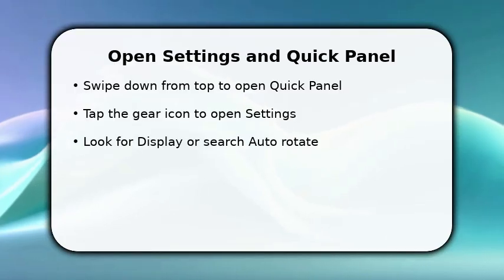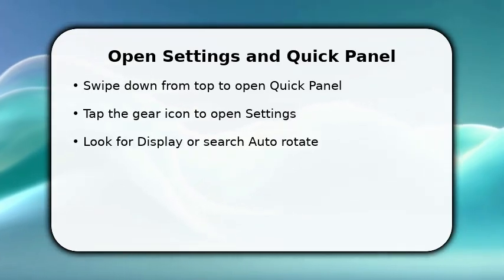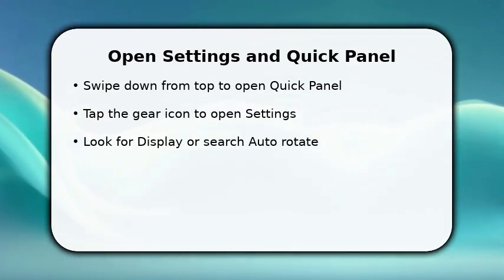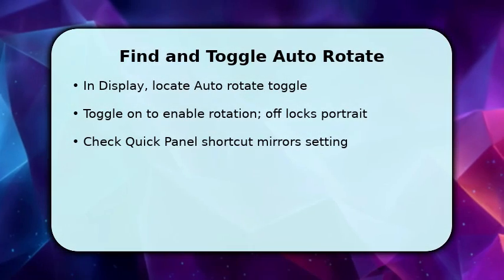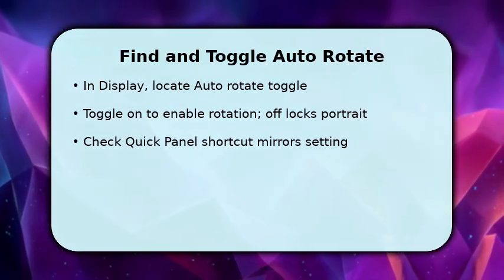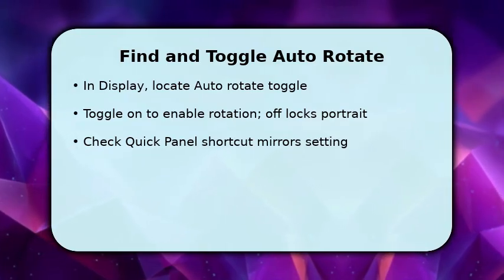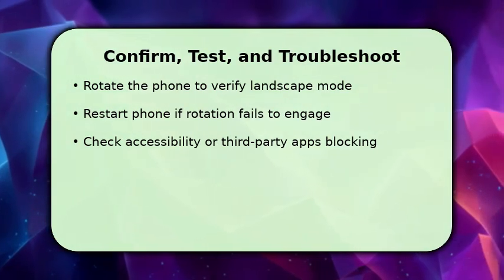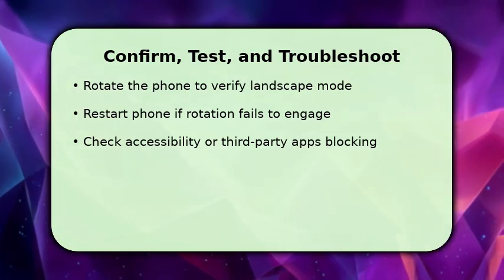How to Find Auto Rotate on Samsung - Step by Step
Discover the simple steps to enable Auto Rotate on your Samsung device. This video guides you through checking and toggling this feature, ensgying a seamless experience whether using landscape or portrait mode.

Samsung, Auto Rotate, Smartphone, Landscape Mode, Portrait Mode, Settings Menu, Screen Orientation, Enable Auto Rotation, Disable Auto Rotation, Android Device, iOS Device